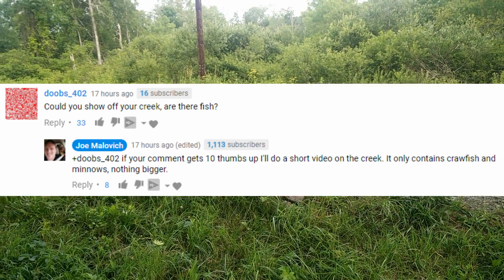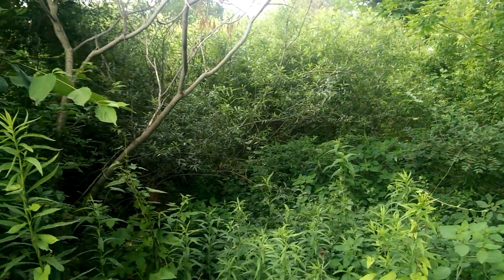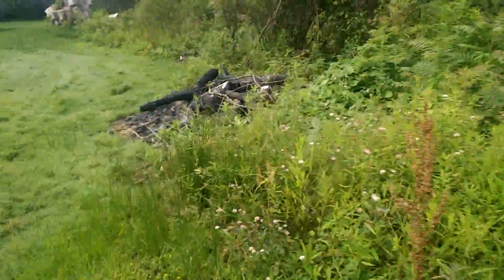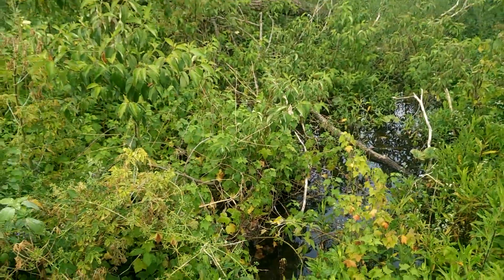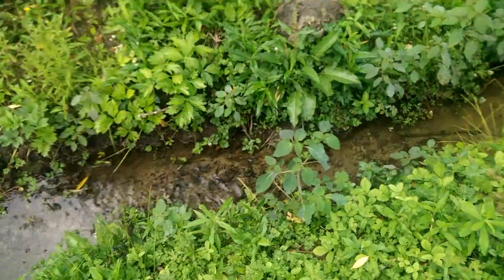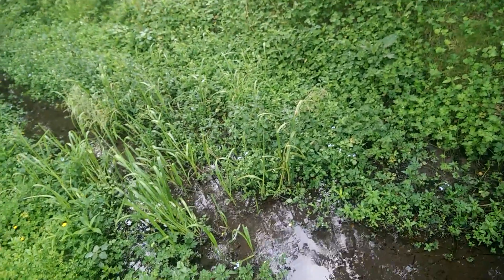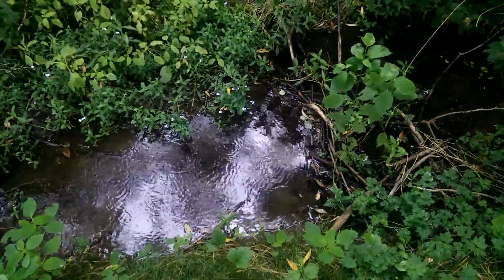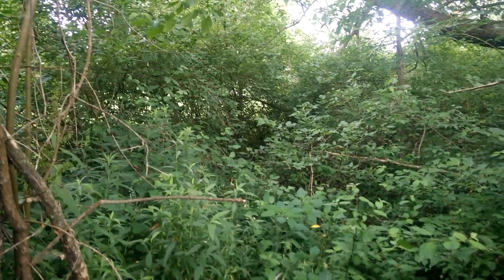[Part 3.1 of 10] Waterwheel Microhydro, Creek Tour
Credit to user doobs_402 for forcing me make this video.

Nevermind about the shaft, I've sourced one from a different supplier. Hopefully it will be straight.